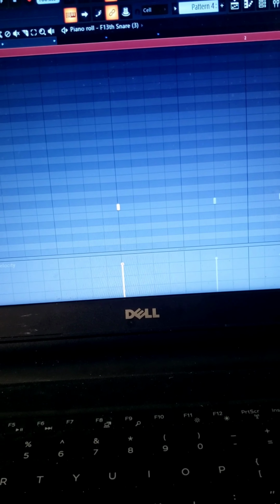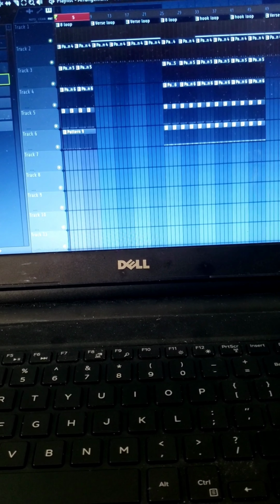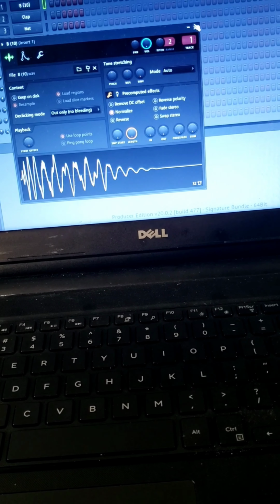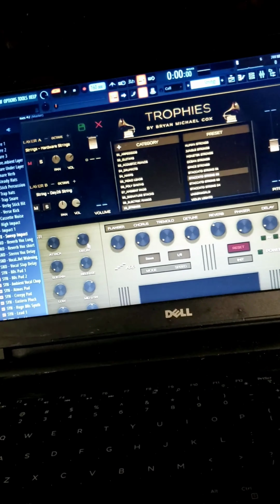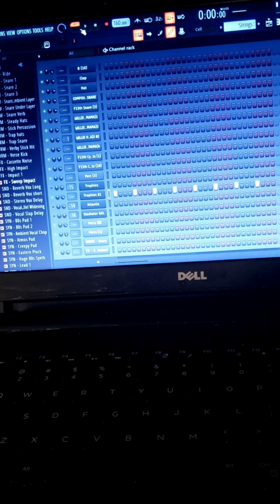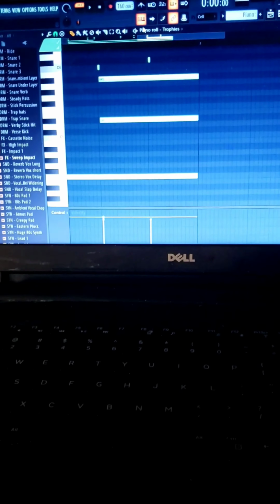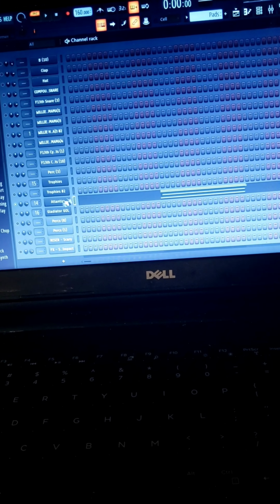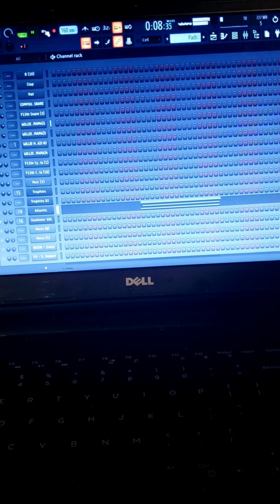Twank Star - Dilly Dally (@twankstar) J. Cole type beat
I haven't made up my mind if this would be something I post everyday or like once a week but we'll see where it goes. Also follow my music page on IG @fatmodelaudio and my personal page @twankstar as well!